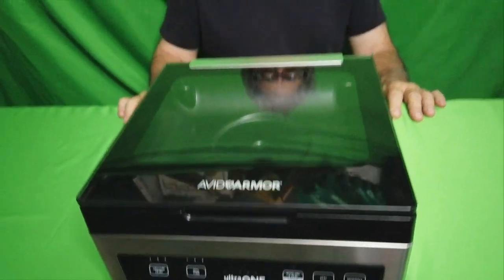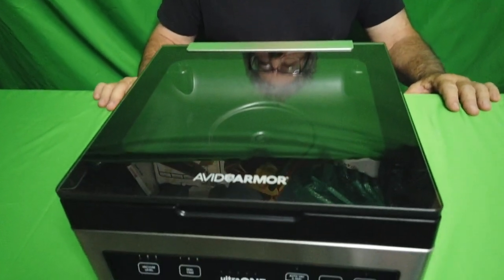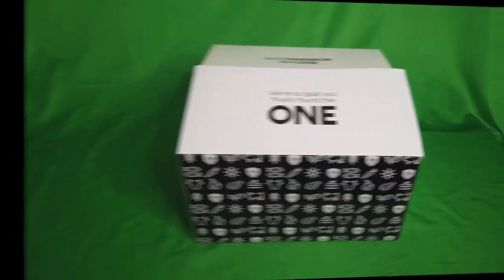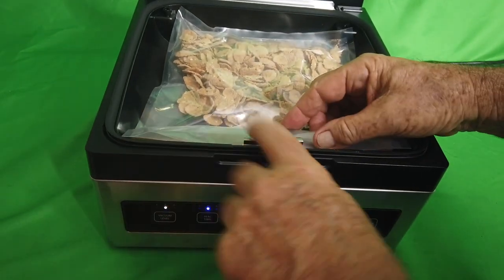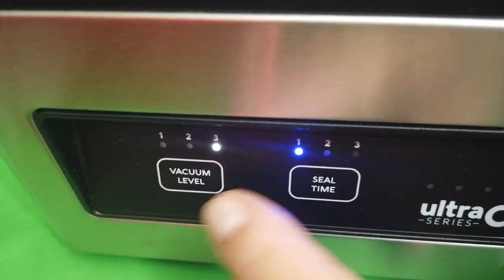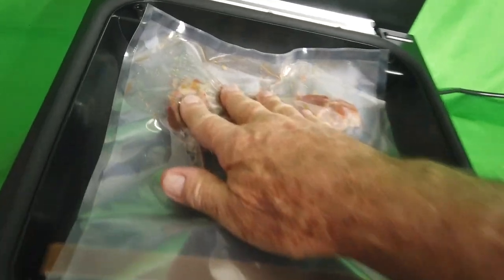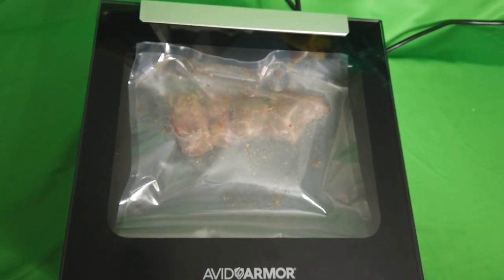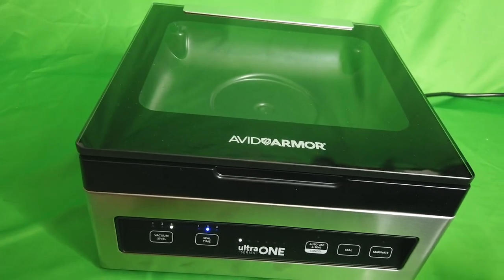Avid Armor Vacuum Sealer Machine Ultra SeriesONE, Food Sealer for Wet Foods, Meat Sealers, Marinade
AVID, VacuumSealerLinks to my Wealthtrending Store for  great gear:

Our Stylish, Compact Mid-sized Chamber Machine - medium sized working chamber vac has a full view tempered glass lid with an internal working chamber size: 10.5"w x 10.5"l x 3.5"h, perfect for small to medium sized portions of meats, soups, marinades, infusions, pickling and sous vide cooking.

10” Removable Seal Bar - with two sealing wires for tight positive seals - every time! Seal bar heat control allows perfect seals for normal 3mil and 4mil pouches and high setting for mylar bags, needed when using with your freeze drying or dehydrating foods. Easily remove the seal bar - makes keeping the working chamber clean and hygienic.
Easy-to-use Control Panel - with simple presets for vacuum and sealing times. Set it and forget it! One press button for marinating cycle. Panel includes progression lights indicating the phase of the vacuum - sealing cycle.

Powered By a No Maintenance Vacuum Pump - Avid Armor's powerful dry piston pump ensures a high level of vacuum and has been tested and trusted for years in kitchens, processing rooms, labs and other applications. Using the UVSX will increase storage life and freshness up to 5 times longer!

Includes a Vacuum Accessory Hose - now vacuumize external vacuum containers and jars using your USVX vacuum sealer. Perfect for pickling, delicate fruits, pastas breads and dry goods like flour, grains, brown sugar, coffee and more.